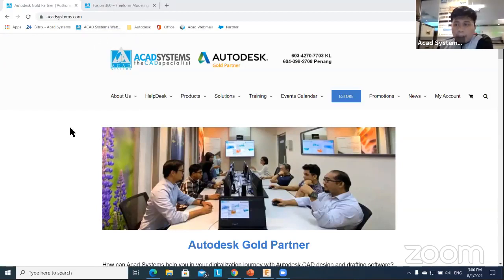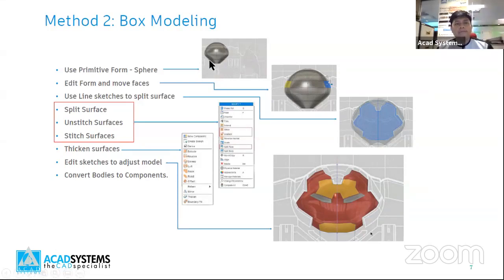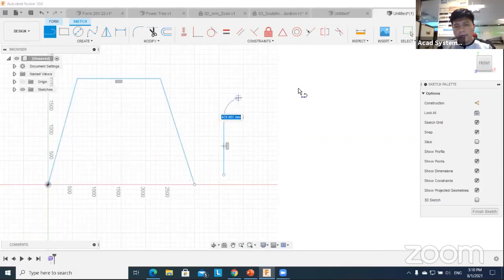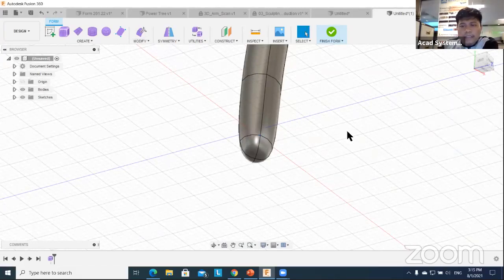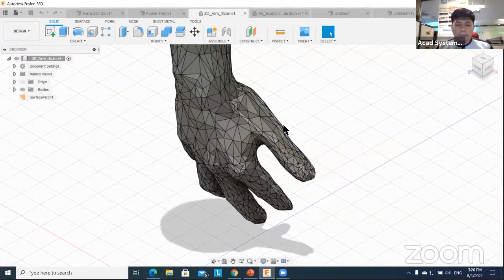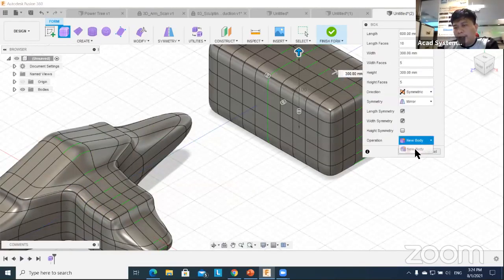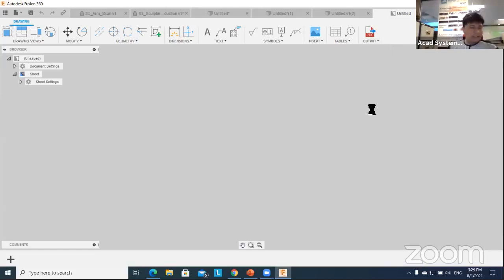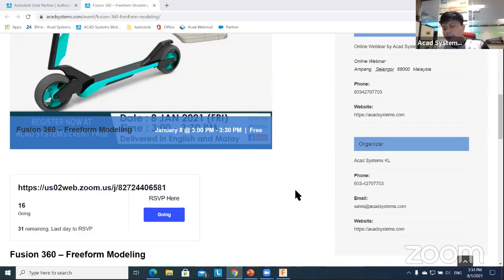Fusion 360 – Freeform Modeling by Acad Systems Sdn. Bhd.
Fusion 360 – Freeform Modeling

Fusion 360™ is a cloud-based 3D CAD, CAM, and CAE platform for product development. It combines industrial and mechanical design, simulation, collaboration, and machining in a single package. The tools in Fusion 360 enable fast and easy exploration of design ideas with an integrated concept-to-production toolset.

Fusion 360 is natively written for both Mac and PC, allowing you to use your preferred OS or both at no additional cost. In this Free Online Lesson, you will learn about how to create freeform modelling using Autodesk Fusion 360.

This free online lesson will guide you to explore the use of  Autodesk Fusion 360 to improve the productivity.

Date: 08th January 2021 (Friday)
Time: 1500 pm to 1530 pm